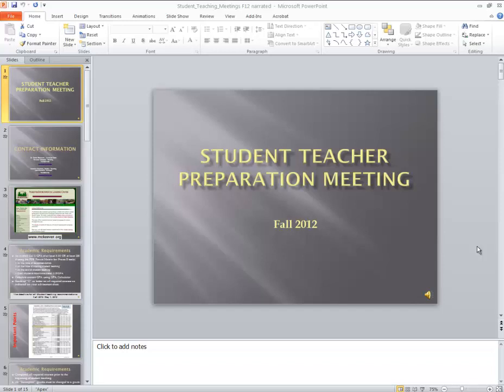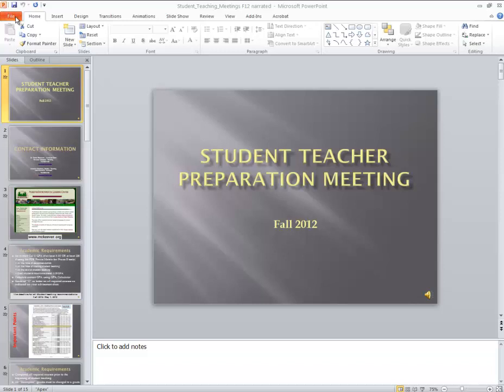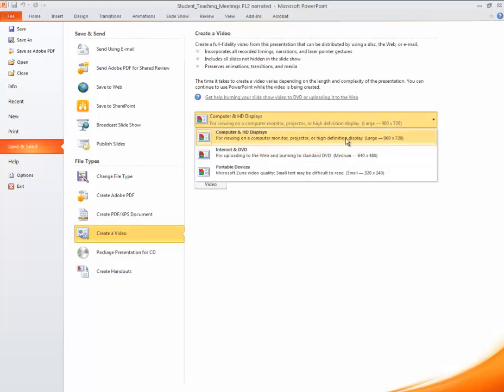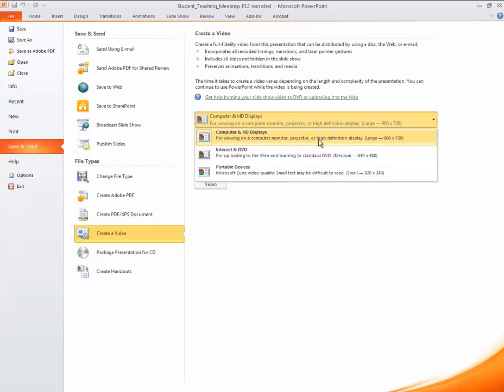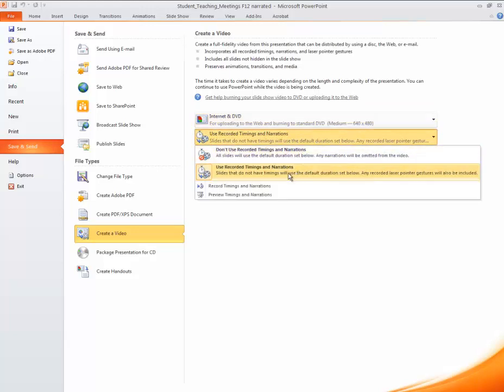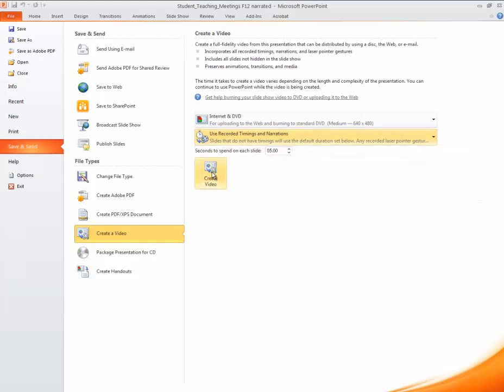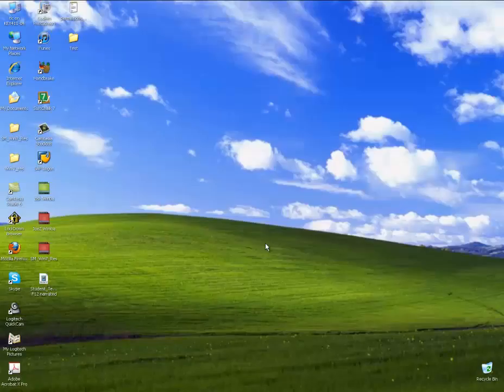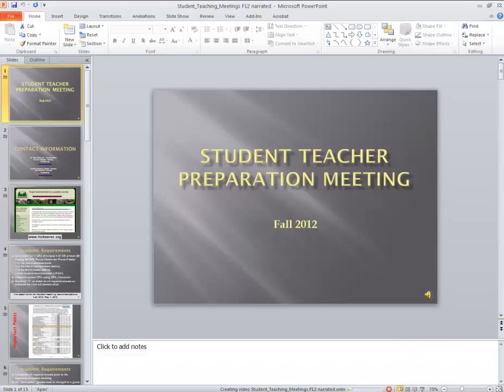Saving ppt as wmv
Saving a narrated powerpoint as video file.